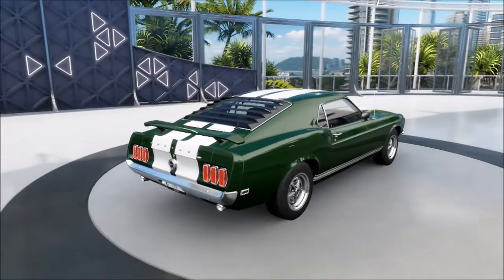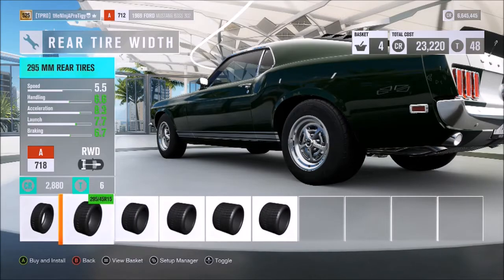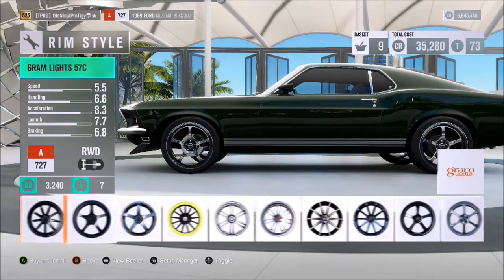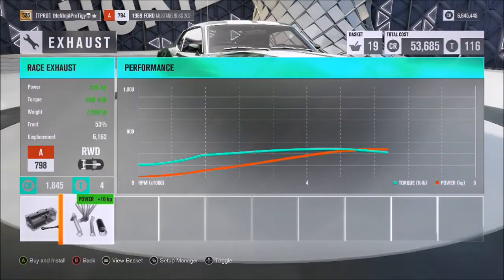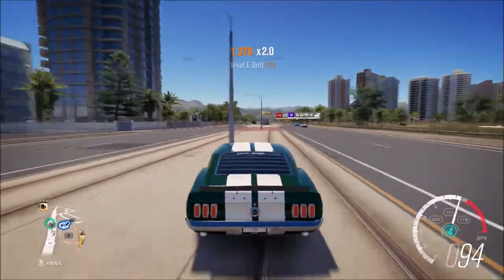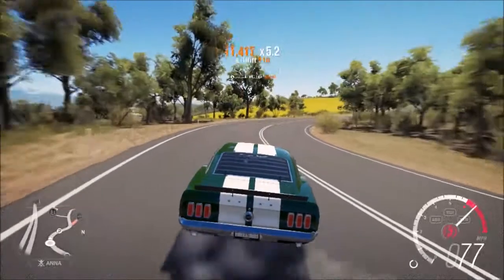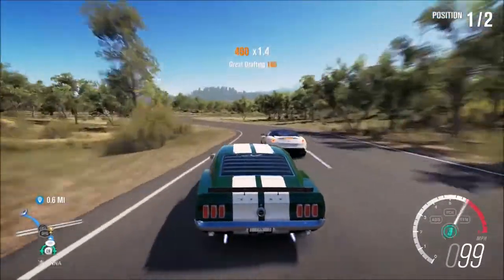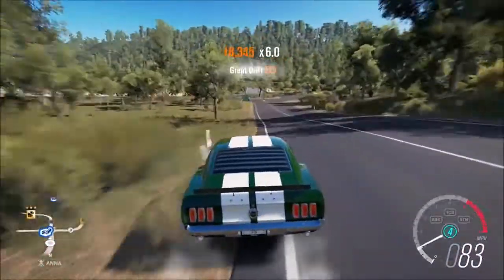Forza Horizon 3|Recreating Tokyo Drift Mustang